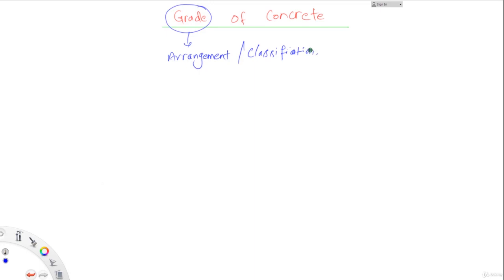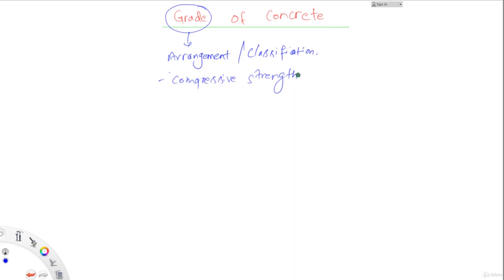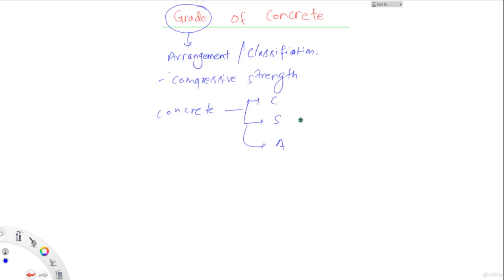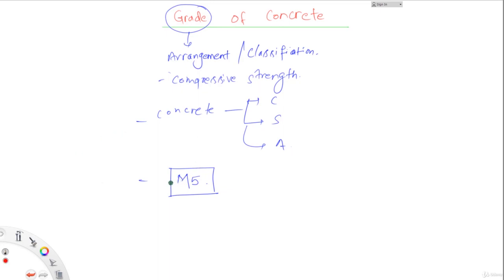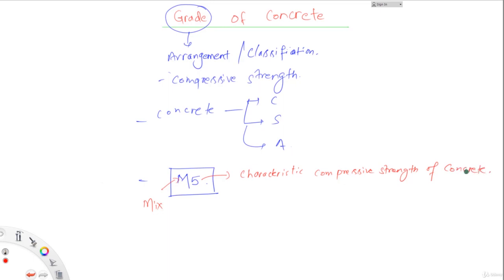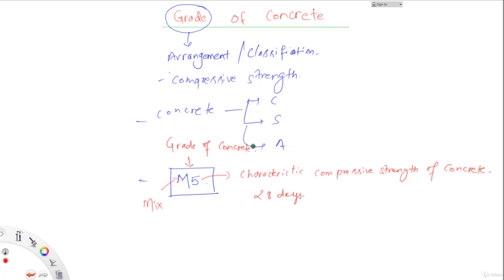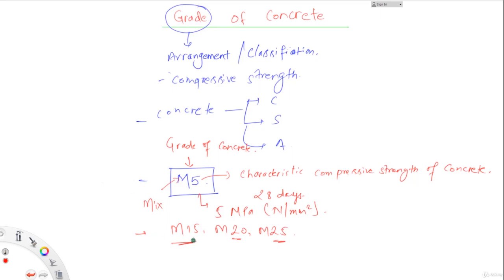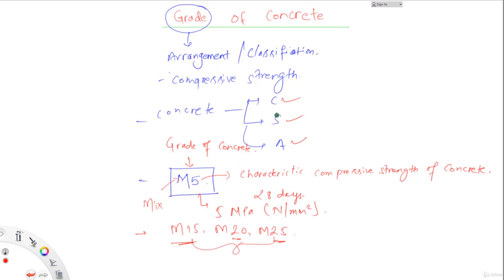Grade of Concrete Introduction - Basics of Civil Engineering in Construction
Topics Covered :-
Grade of Concrete Introduction